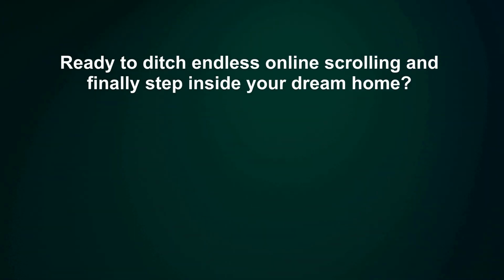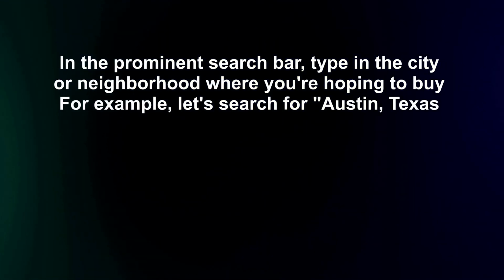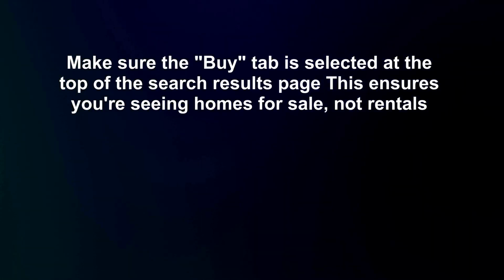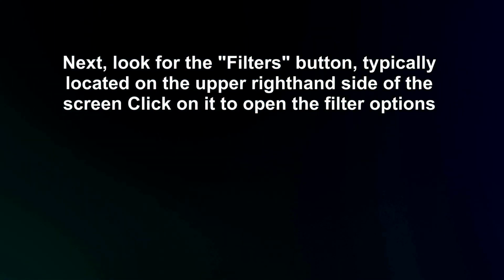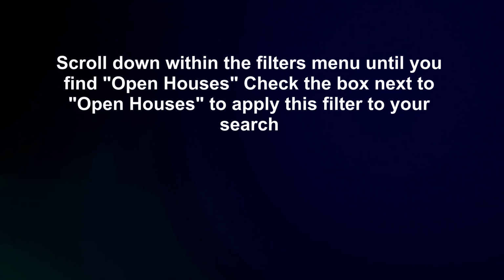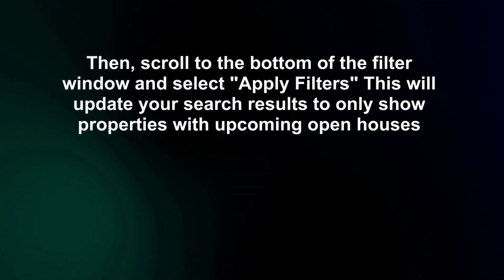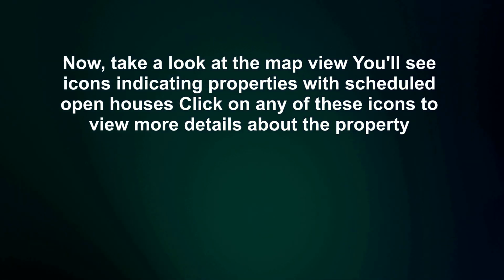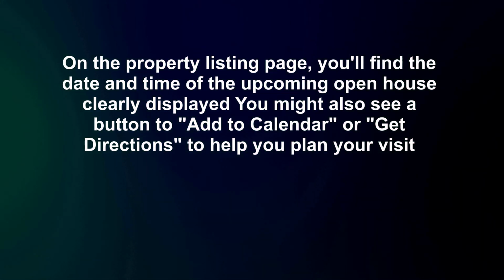How to See Open Houses on Zillow - GUIDE!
How to See Open Houses on Zillow details the steps to find and view upcoming open house listings on Zillow. It helps potential buyers schedule visits to properties.

00:00 Intro
00:06 Searching on Zillow
00:14 Select the "Buy" Tab
00:19 Filter Options
00:24 Selecting "Open Houses"
00:29 Applying Filters
00:33 Map View
00:39 Property Listing